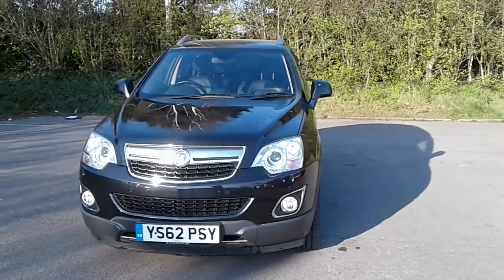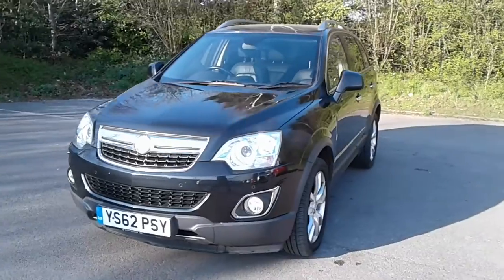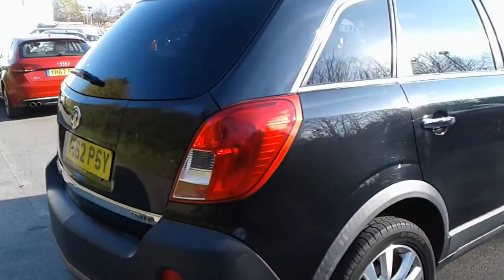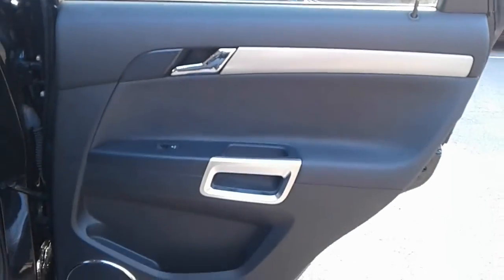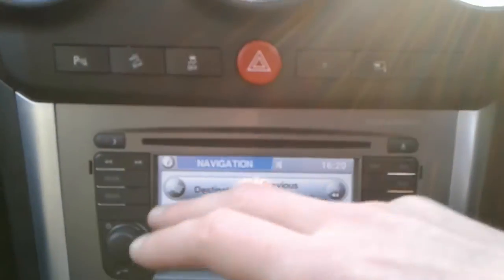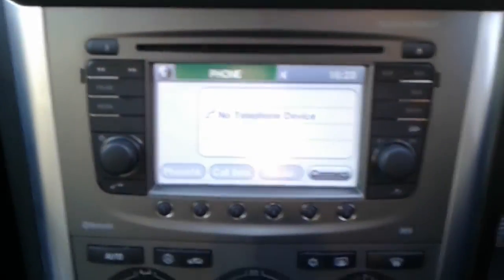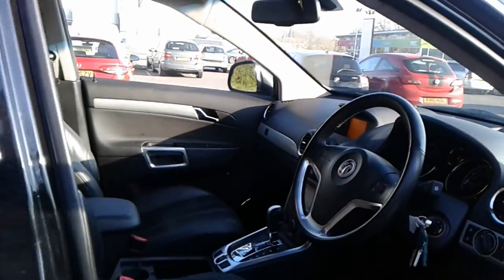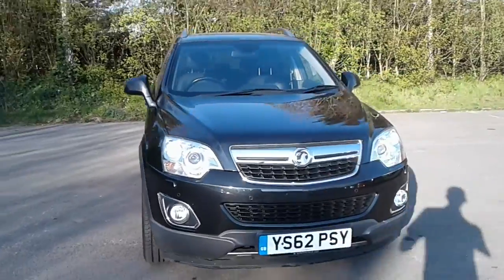YS62PSY Vauxhall Antara 2.2 CDTi SE Nav 5dr Auto